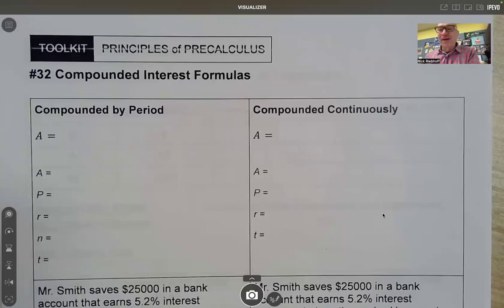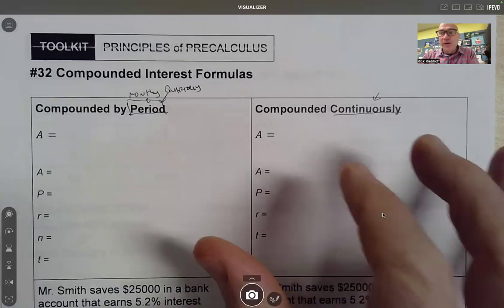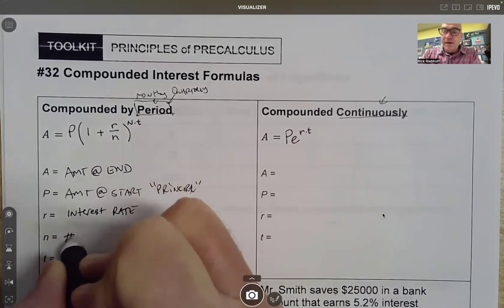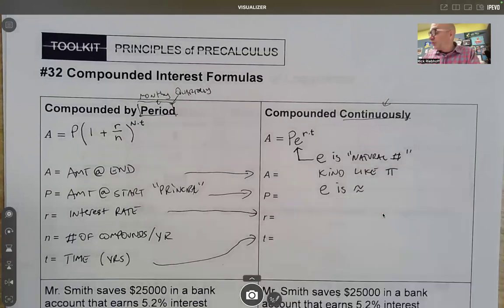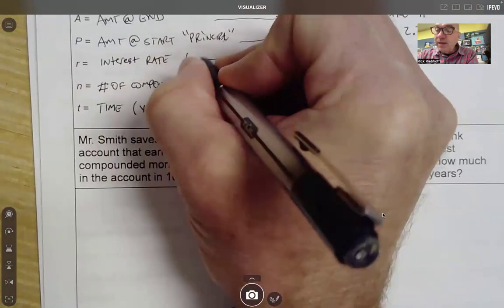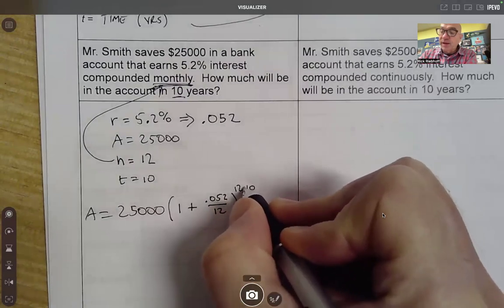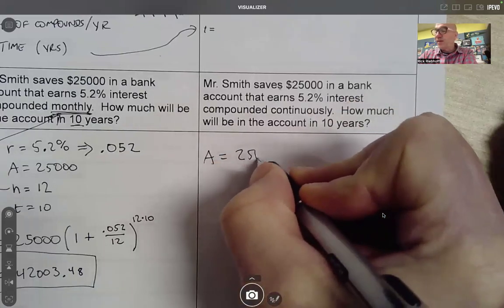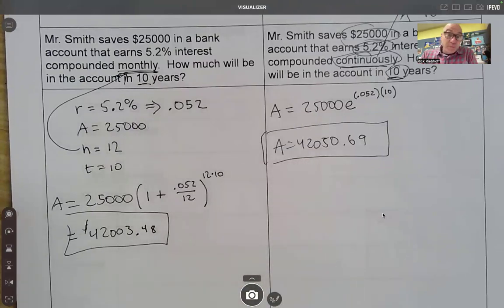POP - Toolkit #32 - Compound Interest Formulas